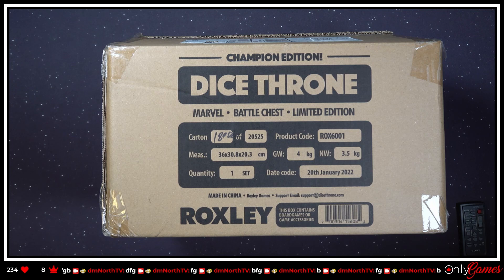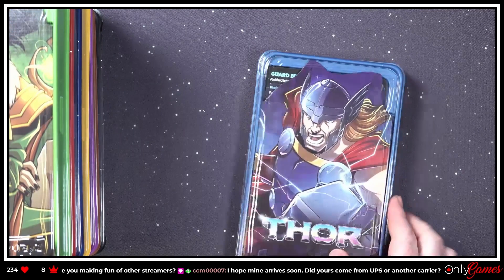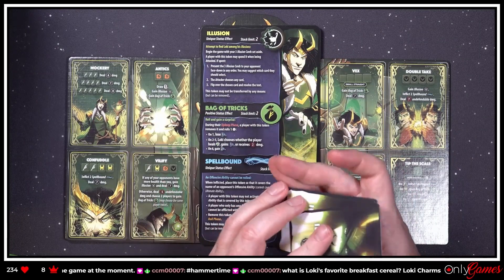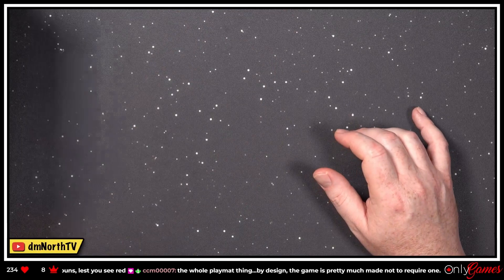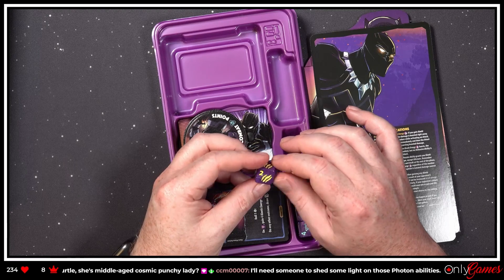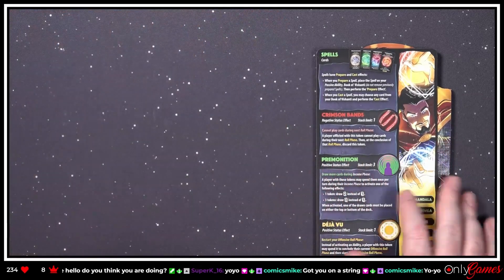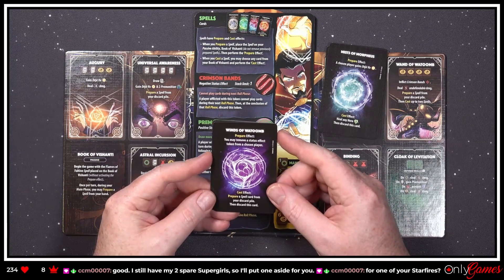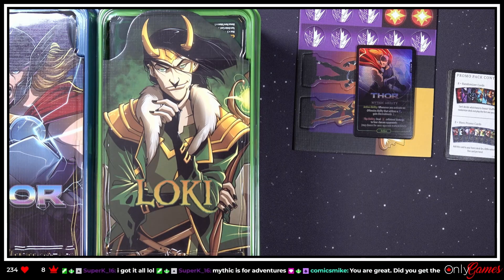Marvel Dice Throne Kickstarter Unboxing - Twitch Replay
The latest Kickstarter to land on my doorstep is Marvel Dice Throne. I’m super excited to be sharing this unboxing of this epic tabletop game from my recent twitch live stream.

I’m so excited to have the latest iteration of the Dice Thorne game in my hands finally. Dice Throne (by Roxley Games) has always been a popular board game with the crew at DMNorth Towers, nothing please us more than a game that’s got us rolling them bones by the fistful, and Dice Throne brings that joy in spades.

AAAAAAAAND, we’re all massive Marvel super hero fans. It’s like this edition of Dice Throne was specifically made for us. Taking the great Dice Throne game system and combining it with our favourite Marvel characters is a sure-fire recipe for success. We truly believe it’s a match made in heaven.

Let’s see…

Dice? Check. Marvel Superheroes? Check. Thrones? Well… Yes, but the throne aspect is the least interesting bit about the game. We’re all about the Black Widow duking it out with Loki through dice rolling. Thor and Loki ARE gods though, so maybe they have thrones?

In this vid you will find a thorough unboxing examination of the Marvel Dice Throne Kickstarter release. We’ll be taking a closer look at each of the Marvel characters included in the set, drooling over the artwork, admiring the components, and generally enjoying that new experience we all have when we are unboxing something new. That “new board game” smell. You know what we’re talking about.

We’re so glad that Marvel Dice Throne is finally here and can’t wait to share this unboxing experience with you! Will it live up to the expectations and standards set by previous editions of Dice Throne? Watch to find out…

Dice Throne is published by Roxley Games, and is designed by Gavan Brown, Nate Chatellier, Manny Trembley

◄     Check us out on all of the socials at dmNorthTV     ►